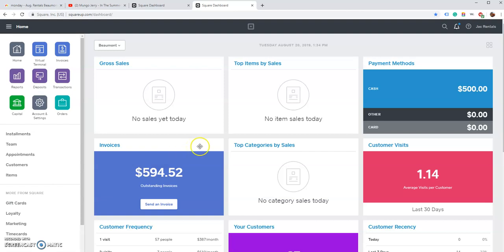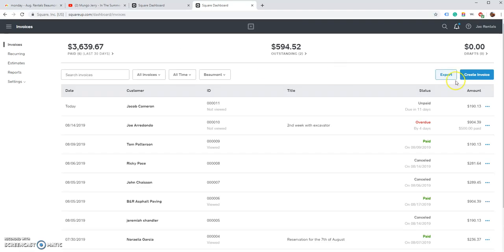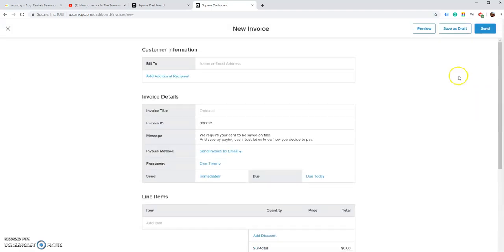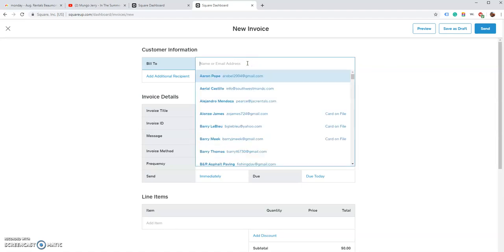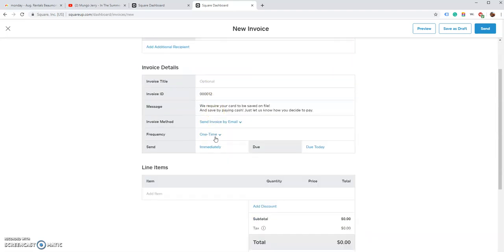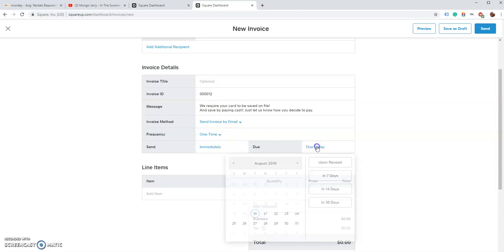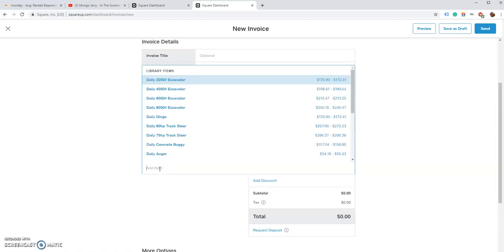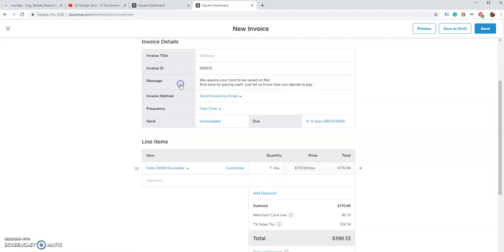Dispatch: How To Use Invoices On Square